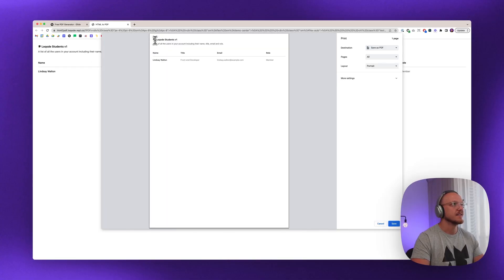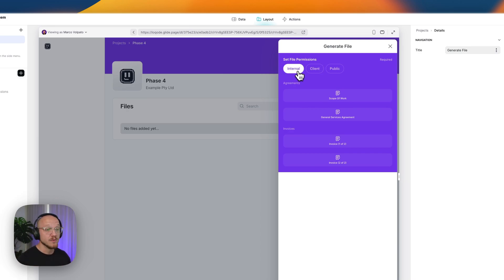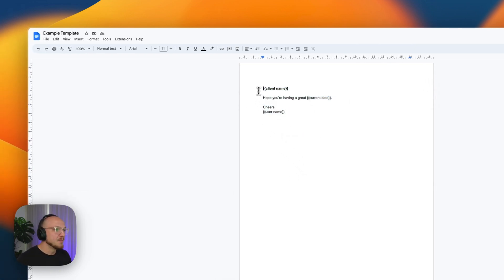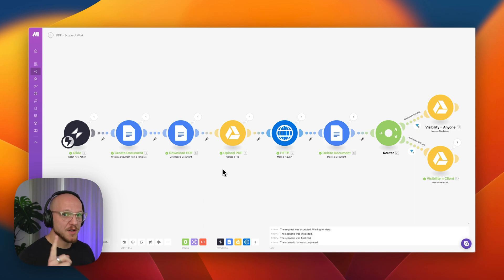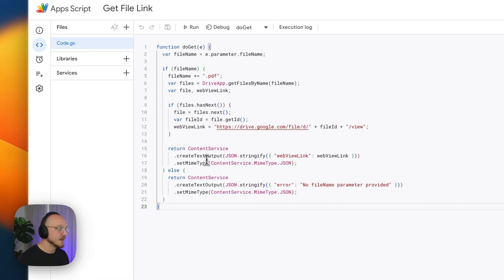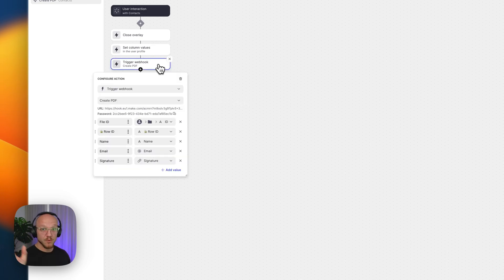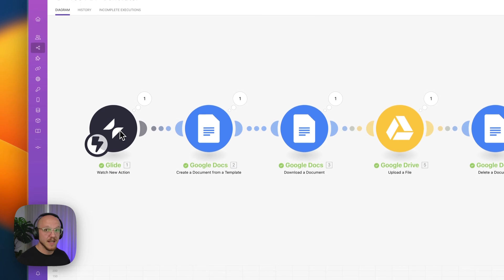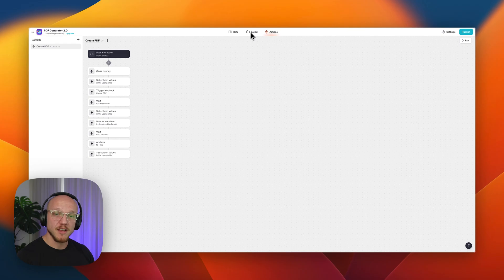🎓 Glide Tutorial - Create PDF's In Glide 2.0 (NEW Method)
In this video Marco explains two methods of creating PDF's in Glide. One for people on the free plan, and simpler/faster one for people on a higher plan with access to Glides API. Both variations allow you to create virtually Unlimited PDF's for free, there are no paid PDF generator services, they use Glides tables instead of a Google Sheets Table (which means there's zero sync lag), the PDF's themselves can have custom privacy settings, and since the PDF's are stored in Google drive these PDF's have zero impact on you Glide Storage limits. Enjoy!

⭐️ 𝗖𝗼𝗻𝘁𝗲𝗻𝘁𝘀 ⭐️
⏱️ (0:00:00) Introduction.
⏱️ (0:01:08) Glide Paid Plan Variation.
⏱️ (0:07:35) Glide Free Plan Variation.